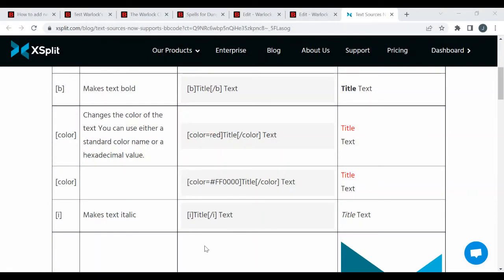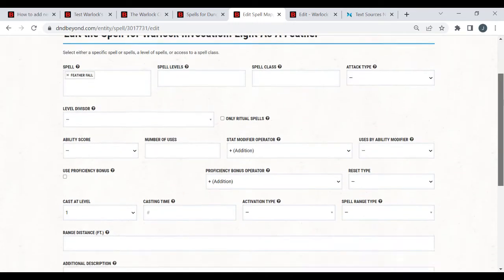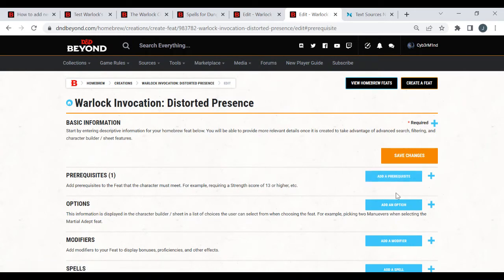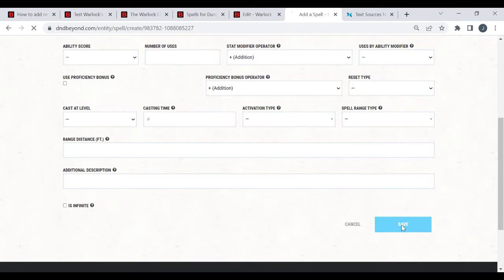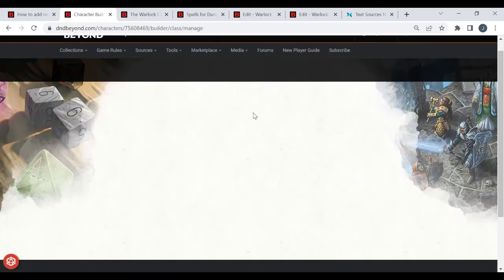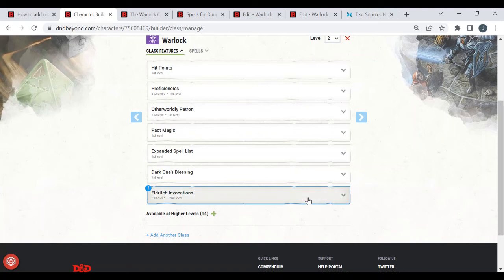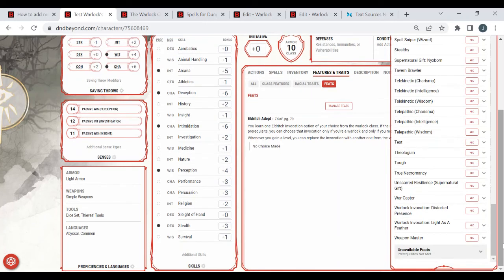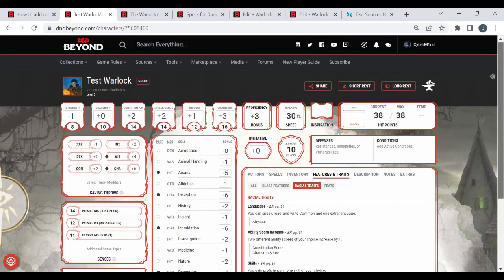Adding Homebrew Warlock Invocations - D&D Beyond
In this video I will show how to add homebrew Warlock Invocations to your character sheet on D&D Beyond -- by using homebrew feats.